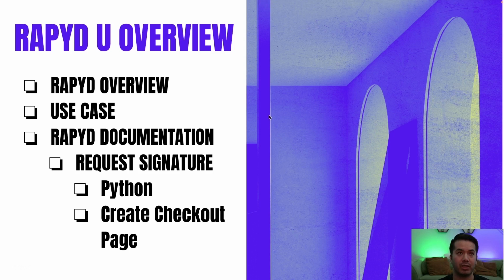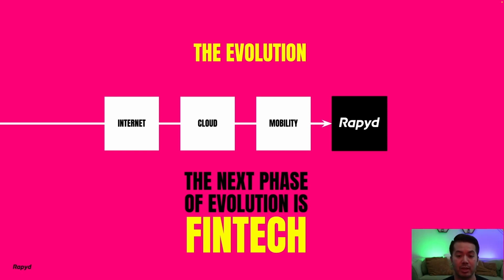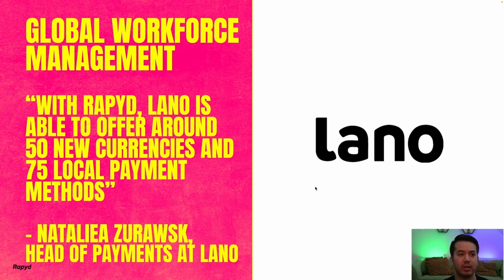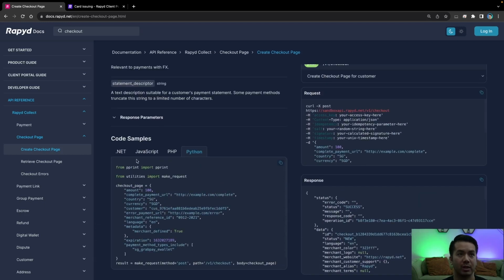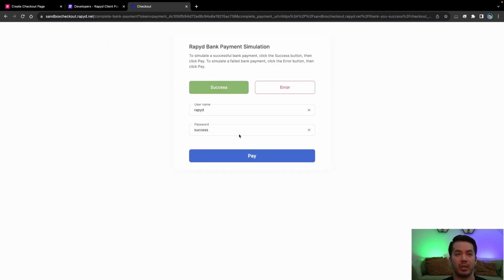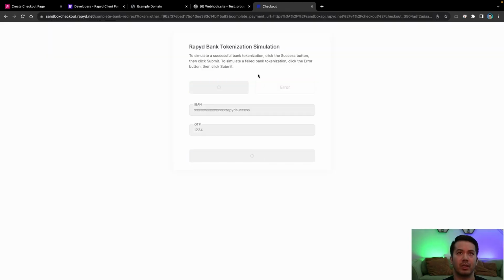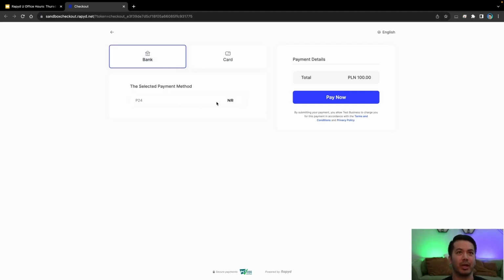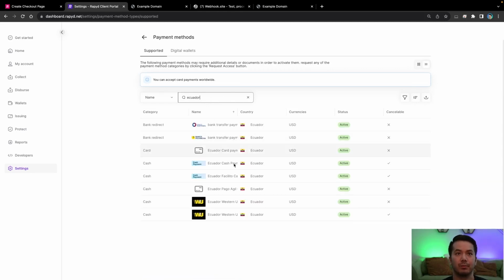Rapyd U Office Hours: Create a Checkout Page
Rapyd, fintech payments, and how to create a checkout page in Python. Follow along as we generate a PCI-compliant hosted page and complete a few bank payments with the Rapyd API in GBP (British Pounds) EUR (Euros), and PLN (Polish Zloty).

00:00 Overview
00:55 Every Business Accepts Payments
01:25 Payment Options for Customers
02:15 Payments for Payroll
04:08 Evolution of Fintech
05:42 Rapyd Ecosystem
07:42 Build with Rapyd
09:48 Use Case - Lano
11:05 Rapyd Developer Community
12:00 Rapyd Stack Simplified
12:48 Rapyd Docs - Create Checkout Page
14:10 Code Sample - Utilities File & Your API Keys
15:20 Code Sample - Create Checkout Page File
15:40 Demo - Create Environment
16:19 Demo - Create Checkout Page - GBP
19:05 Demo - Retrieve Payment - GBP
19:50 Demo - Create Checkout Page - EUR
23:31 Open Forum
24:22 Demo - List Countries
25:18 Demo - Create Checkout Page - PLN
27:15 Demo - Retrieve Payment - PLN
28:10 Q&A
29:22 Client Portal - Payment Methods
30:52 Recap & Outro